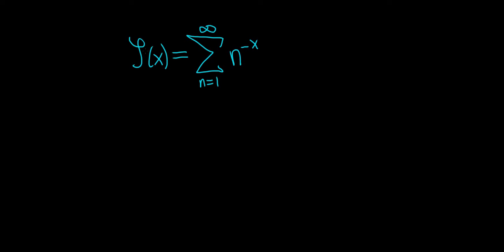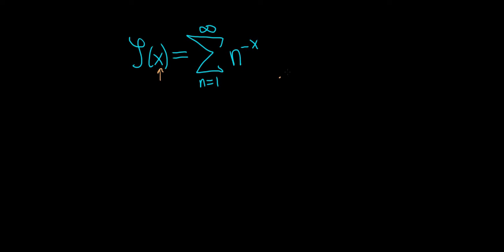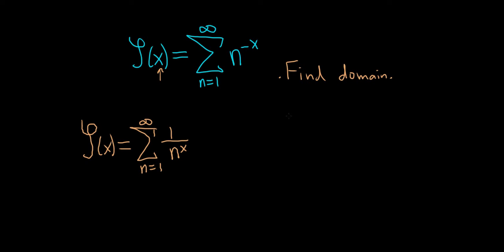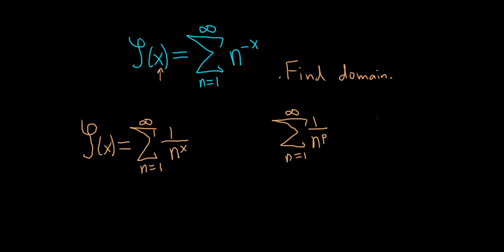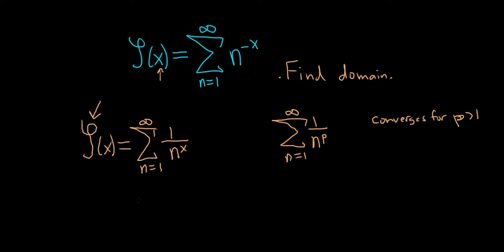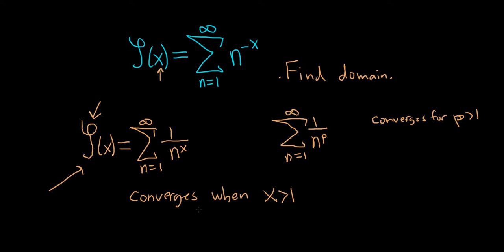Find the Domain of the Riemann Zeta Function (for Real Values of x)